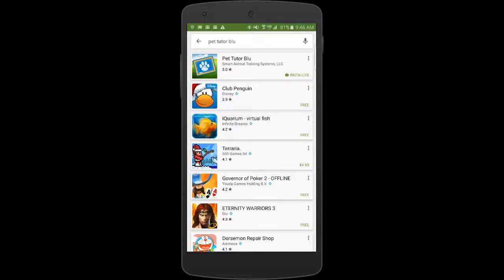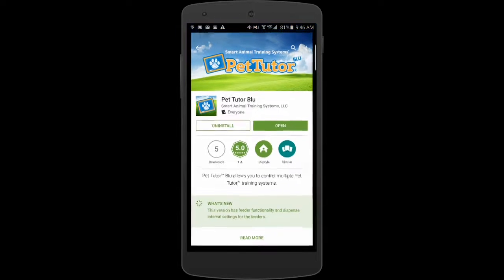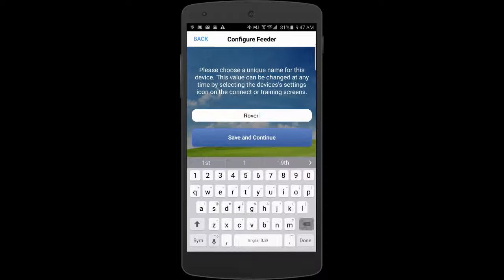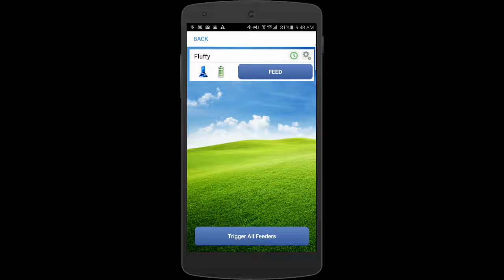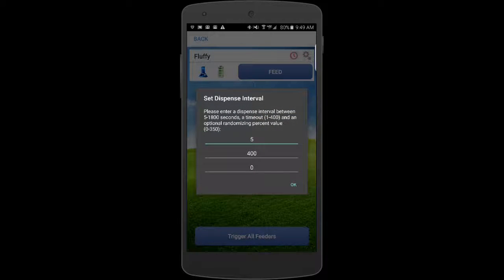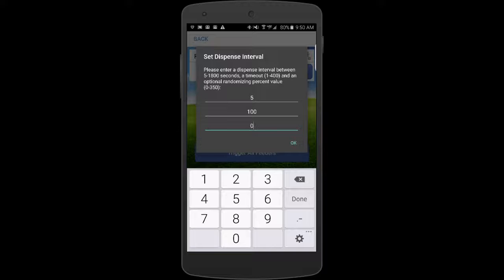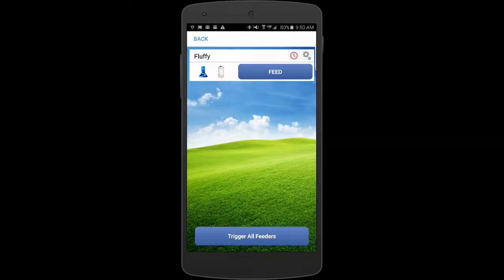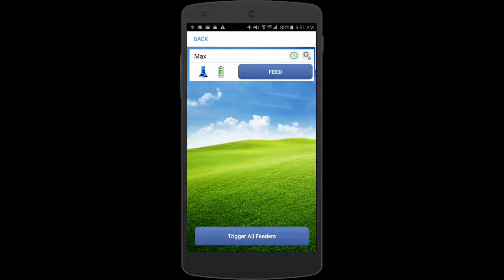Pet Tutor Blu Android App Tutorial Part 1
Intro to Android App for Pet Tutor® Blu
This is the basic setup and use of the Pet Tutor Android app.
The app is also available for iOS.